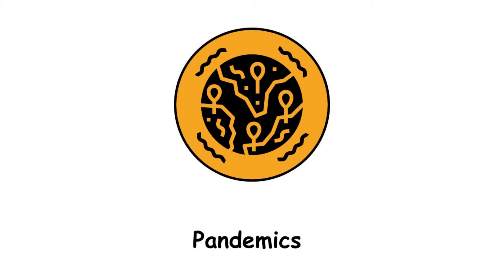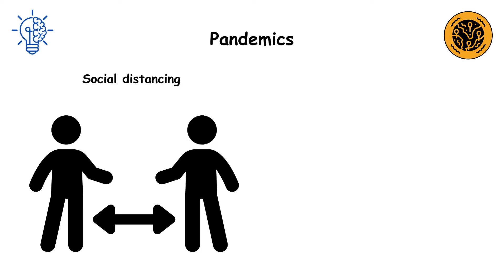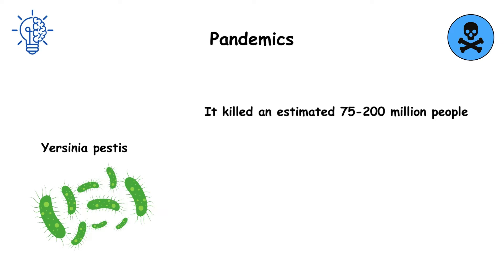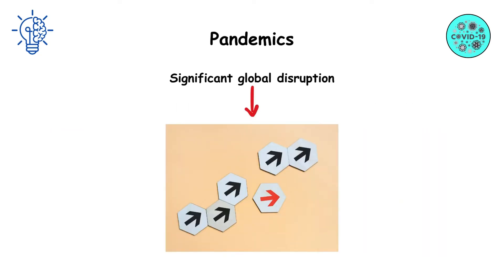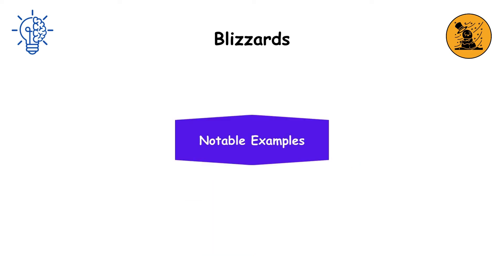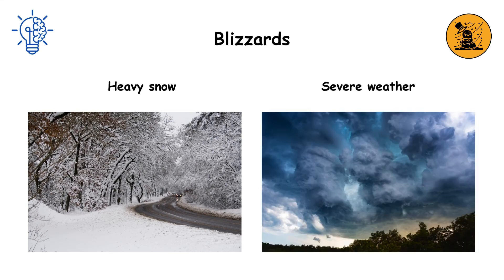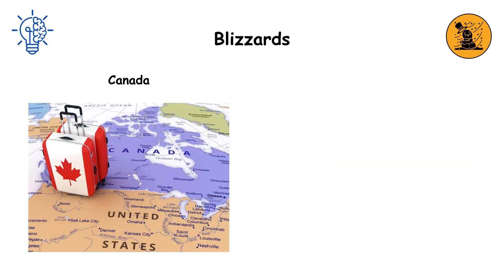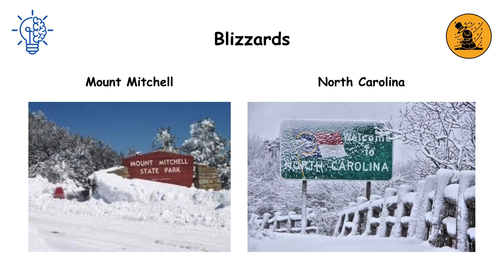Every Natural Disaster Explained in 5 Minutes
SInteresting topics come to life through my work in MS Paint, inspired by The Paint Explainer, The Analyst, Redeemed Zoomer, and The Evaluator.

— TIMESTAMPS —

0:00 Pandemics
0:59 Antonine Plague
1:08 Justinian Plague
1:16 Black Death
1:25 Third Cholera Pandemic
1:31 1918 Spanish Flu
1:39 HIV/AIDS Pandemic
1:46 2009 H1N1 Influenza
1:54 COVID-19 Pandemic
2:03 Blizzards

Please note that this video is intended for entertainment and educational purposes only. Some information may be simplified or inaccurate. Our aim is to inspire your curiosity and encourage you to conduct your own research on these topics.